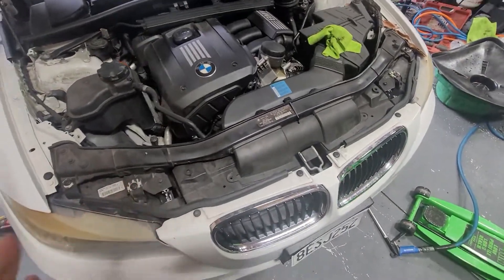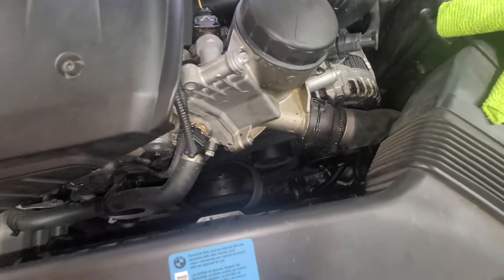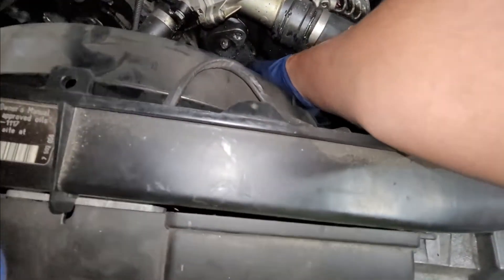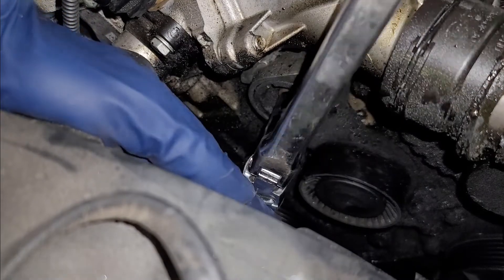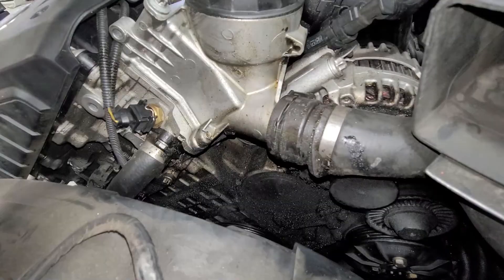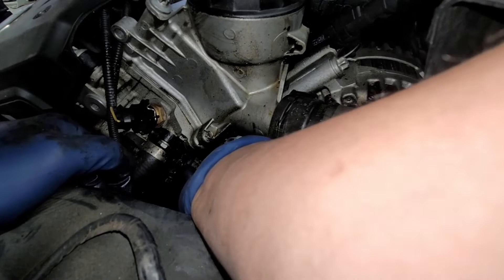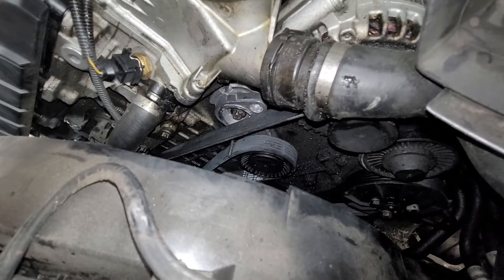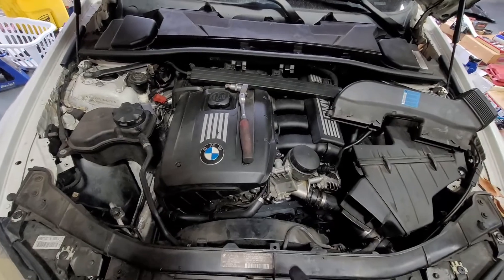2011 BMW 328i belt and belt tensioner replacement EASY